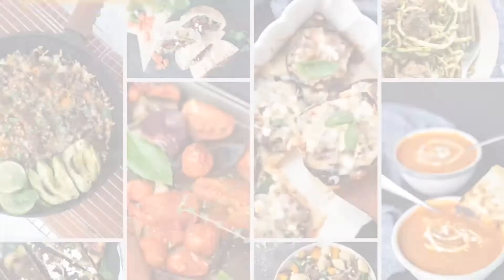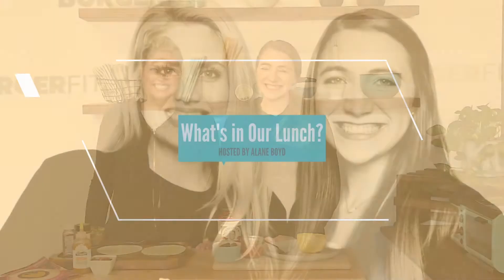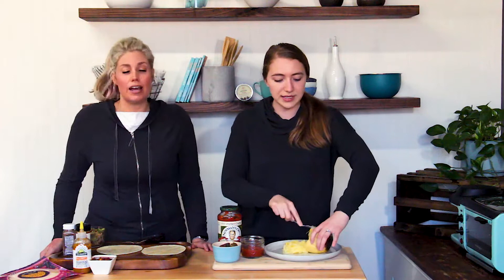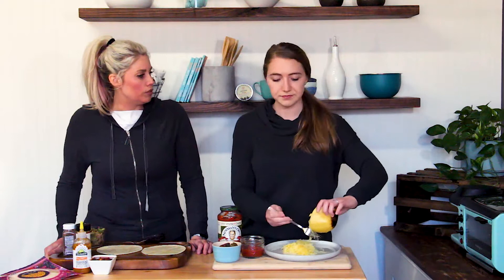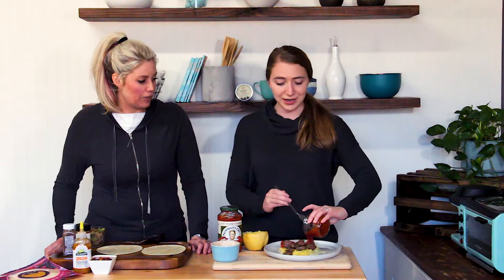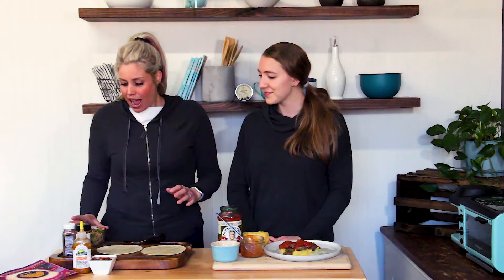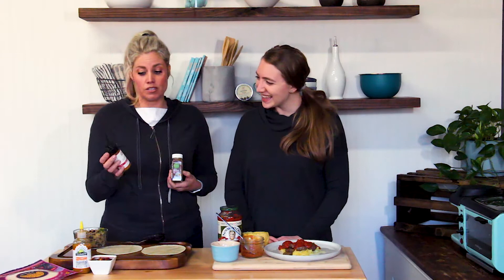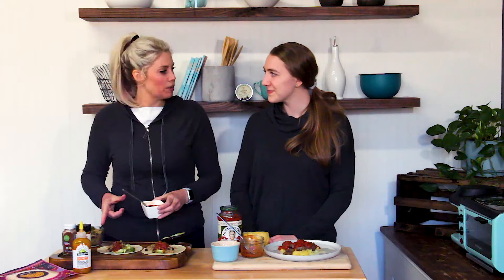Spaghetti Squash Spaghetti & Almond Flour Veggie Tacos - Ep. 14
With the spread of COVID-19, this will be the last What's in Our Lunch video in this format for the time being. We encourage everyone to do their part during this time and stayathhome. We'll continue to focus on sharing good, healthy meal ideas and we hope you'll share with us what you're cooking up at home!

What's in Our Lunch? - Every Tuesday we share what we're eating for lunch to give you quick & healthy ideas that you can easily do at home. Do you ever open the fridge and feel like you literally have NOTHING to eat? That's us - a lot. We find creative ways to incorporate what food we do have to make delicious & healthy lunches on the fly.

Stephanie made a spaghetti squash spaghetti & meatballs using BurgerFit burgers made with Victory Beef and Newman's Own for the marinara sauce. Using spaghetti squash instead of noodles is a great alternative for anyone who needs a gluten-free substitute. You're also getting double the veggies with the BurgerFit burgers!  Alane made some vegetarian tacos by sauteeing cauliflower rice, black beans, and broccoli with some seasonings by Simple Truth from Kroger and adding it to a Siete Foods almond flour tortilla with some mashed avocado, fresh salsa, and Yellow Birds sauce.

Our other favorite products used in this episode: ramekins from Le Creuset, cutting board from Pampered Chef, towels from Willow Tree Market in Cookeville and plate from the Magnolia from Target.

Spaghetti Squash Spaghetti with BurgerFit meatballs:
-1 spaghetti squash, baked and shredded (cut in half, bake for 30 minutes on 350 degrees)
-1/4 cup marinara sauce of choice
-BurgerFit meatballs (make up a batch of BurgerFit burgers and shape them into meatballs instead of burgers)

Veggie Tacos:
-Cauliflower rice
-Broccoli
-Black Beans
-Salt
-Garlic
-Chile powder
-Avocado
-2 Siete Almond Flour tacos
-Yellow Bird Habanero sauce

Instructions:
-Saute the veggies, beans, and spices until soft
-Spread avocado on the almond flour tacos
-Add the veggie mixture to the tacos
-Add Yellow Bird Habanero sauce on top
-Add salsa on top